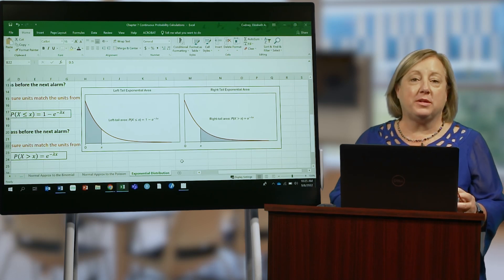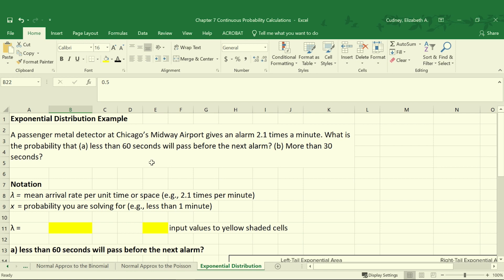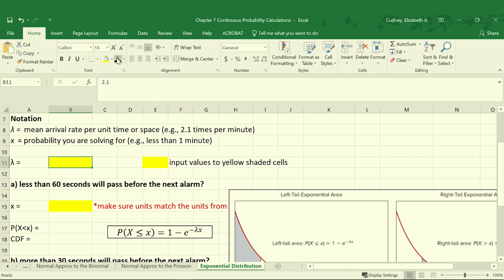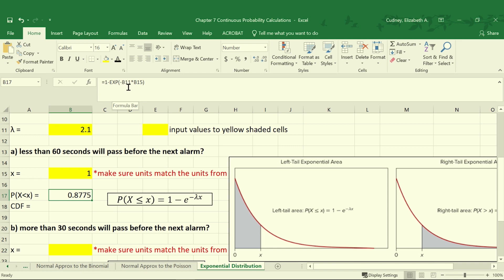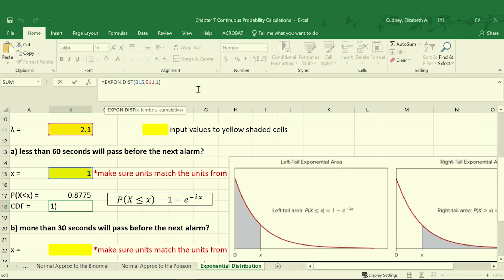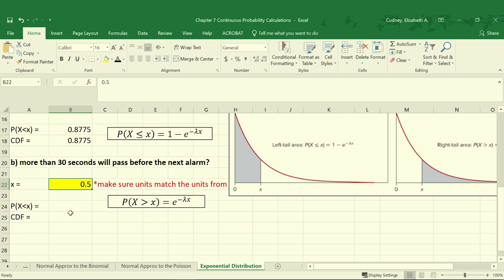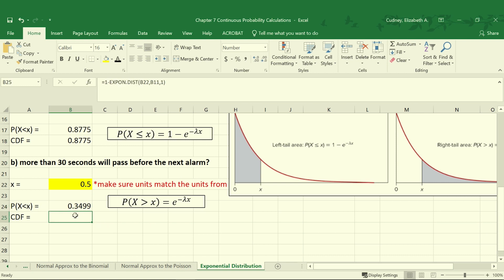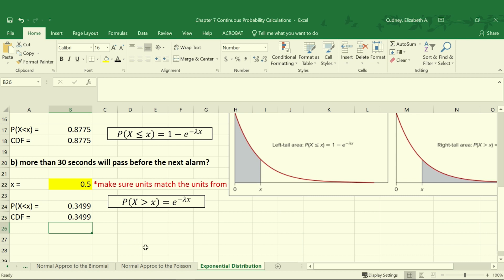Excel Tutorial: Calculating Exponential Distribution in Excel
Welcome to our Excel tutorial on calculating exponential distribution! In this video, we'll guide you through the process of using Excel to compute and analyze exponential distributions, a fundamental concept in probability theory and statistics.

📊 What You'll Learn:

• Understanding the concept of exponential distribution and its applications
• Setting up parameters for an exponential distribution in Excel
• Using Excel functions to calculate probabilities and cumulative probabilities for exponential events
• Visualizing exponential distributions with probability density functions (PDFs) and charts
• Analyzing the properties and behavior of exponential distributions

Exponential distributions are commonly used to model the time between events in a Poisson process, such as the arrival of customers at a service counter or the failure of electronic components. By mastering exponential distribution calculations in Excel, you'll develop valuable skills for predicting probabilities and making data-driven decisions in various scenarios.

Follow along with our step-by-step tutorial and practical examples to enhance your Excel proficiency and deepen your understanding of exponential distribution concepts.